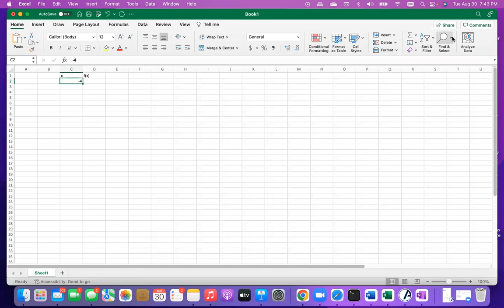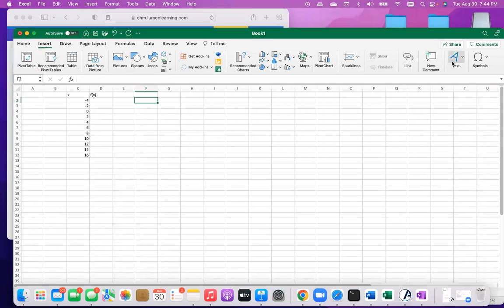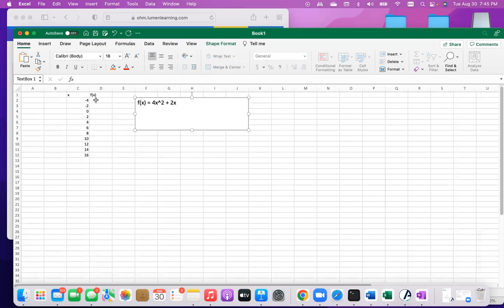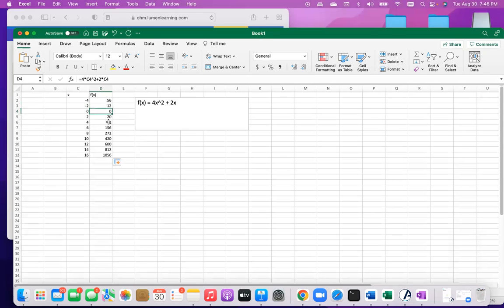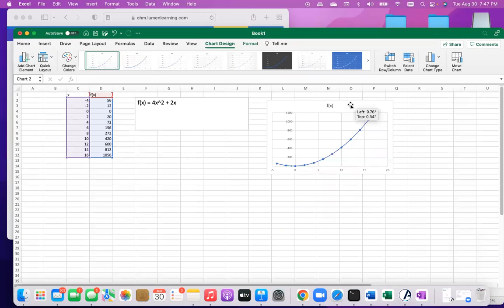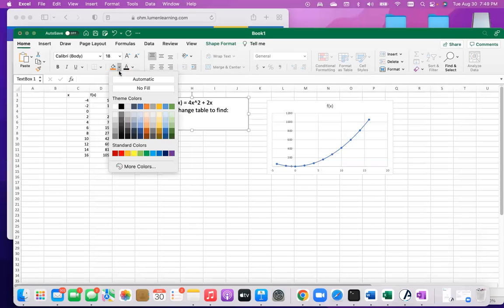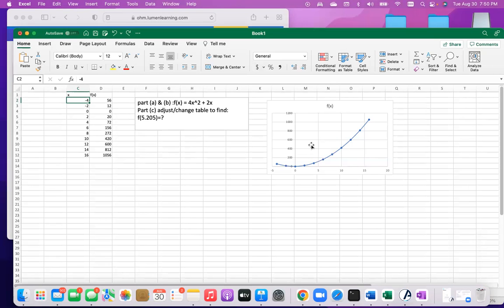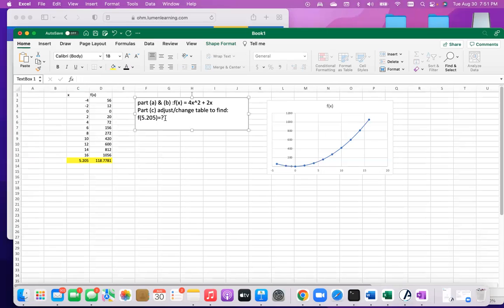How to find corresponding y values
How to use Excell to find y-values (output values) after creating an input/output table.